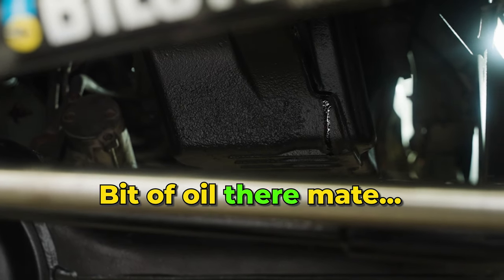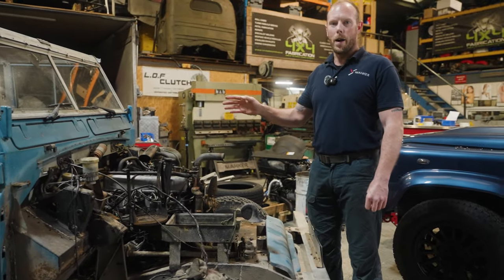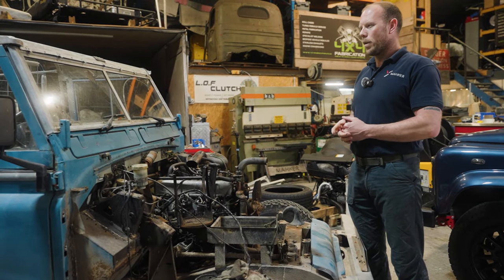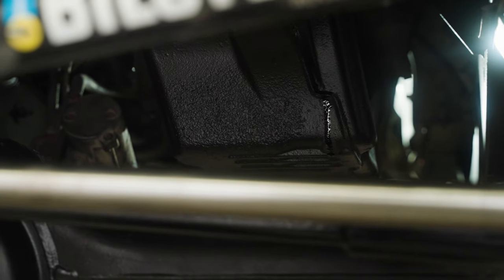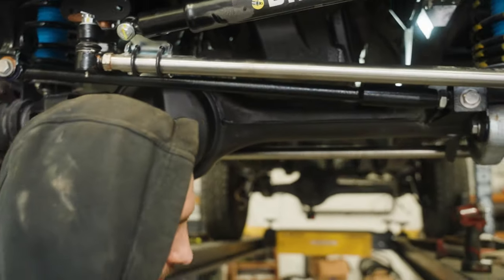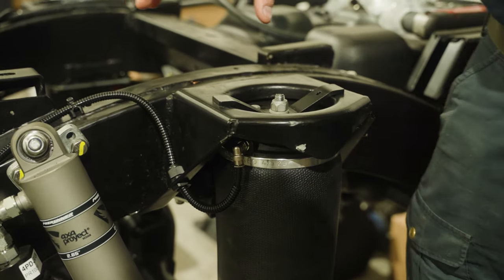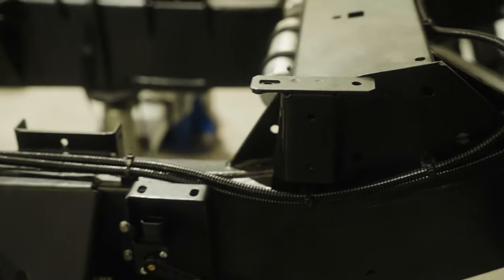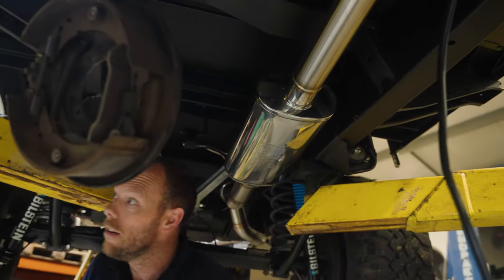Series 3 Land Rover Restoration - Our Plans for this old Wedding Car! || Mahker Weekly EP117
In this episode:
00:00 Intro
00:21 Gwyn's Defender 90 in for a BMW Swap
01:23 Series 3 Wedding Car - Restoration Plans
04:36 Project: Mr Edd is being TORN APART
06:36 WIN - Project: Wombat Raffle
07:13 Project: Mr Edd update
08:23 Project: Cagney update
10:03 Project: Big Wheel
11:13 Outro

Mahker video content created by Chris and Ben at Eastwood Media

Formatt Hitech Camera Filters - because they make the best filters for your lenses

Equipment we use:
Sony FX3
Sony A7iv
GoPro Hero 12
GoPro Hero 8
DJI Mic V1
DJI Mic V2
Deity Video Mic
Sigma 24-70 DN DG Art
Sigma 24 Art
Joby GorillaPod 1k
V Lock Batteries
SmallRig Clamps

MAHKER MERCH!

Here at Mahker, Land Rover Defender conversion and restoration is what we do. From our workshop near Wrexham we bring you the most epic builds.

Chapters:
00:00 Intro
00:21 Gwyn's Defender 90 in for a BMW Swap
01:23 Series 3 Wedding Car - Restoration Plans
04:36 Project: Mr Edd is being TORN APART
06:36 WIN - Project: Wombat Raffle
07:13 Project: Mr Edd update
08:23 Project: Cagney update
10:03 Project: Big Wheel
11:13 Outro